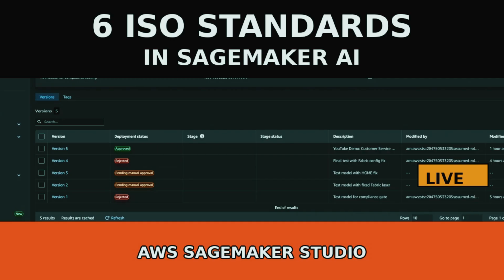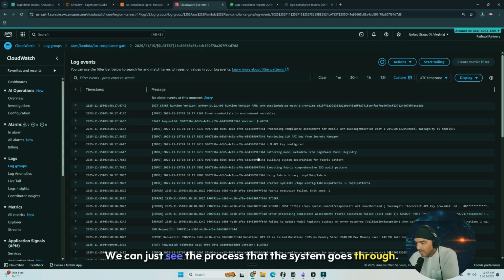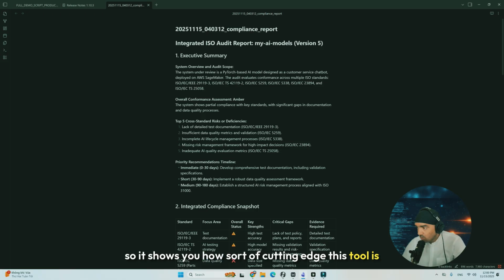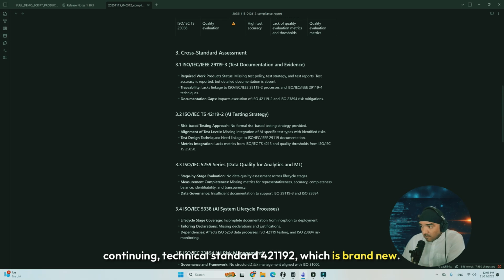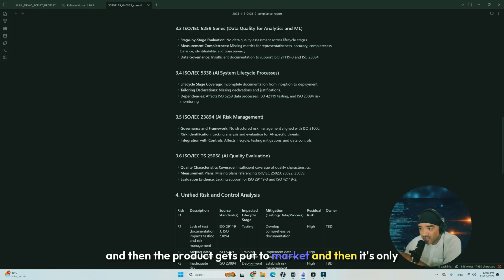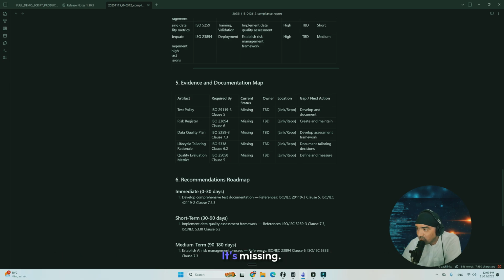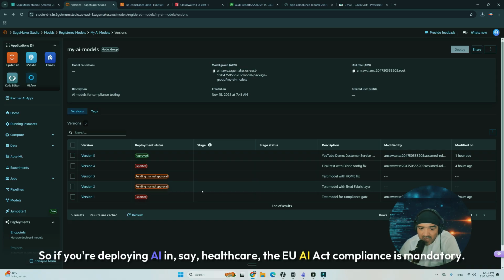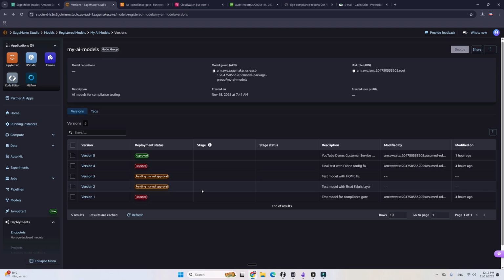Running 6 ISO Ai Standards in AWS Sagemaker Ai - Live Compliance Testing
🚀 Watch me run 6 different ISO compliance standards simultaneously in AWS SageMaker Studio - a live demonstration of automated AI governance testing for real-world compliance scenarios.

In this video, I show you how to deploy multiple compliance testing models in SageMaker AI, including version control, approval workflows, and how to manage different ISO standard implementations running in parallel.

📋 What You'll See:
- AWS SageMaker Studio model registry setup
- 5 model versions with different deployment statuses
- Live compliance testing for ISO standards (ISO 42001, EU AI Act, etc.)
- Automated approval workflows for compliance gates
- How to handle model rejections and iterate quickly

🎯 Perfect for:
✅ AI Governance professionals
✅ Compliance engineers
✅ SMEs implementing AI governance on a budget
✅ Anyone building AI systems that need regulatory compliance

⚙️ Tech Stack:
- AWS SageMaker Studio
- Model Registry & Versioning
- Fabric patterns for compliance automation
- ISO 42001 & EU AI Act frameworks

🔗 Resources:
- AIGE Platform (coming soon): [your link]
- My AI Governance Tools: [GitHub/website link]
- AIGP Certification info: [link]

💡 Why This Matters:
Traditional compliance testing is slow and expensive. By automating ISO standard checks in SageMaker, SMEs can achieve enterprise-level compliance without enterprise-level costs. This is AI Governance Engineering in action.